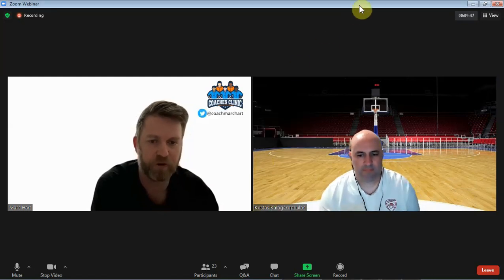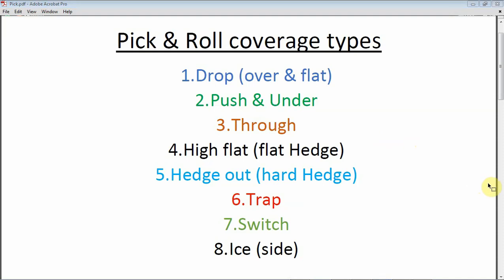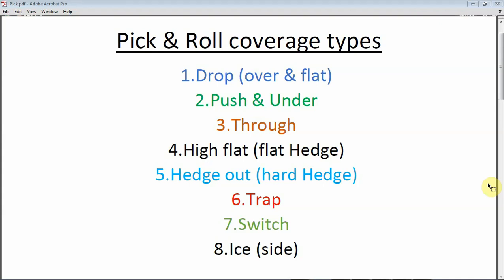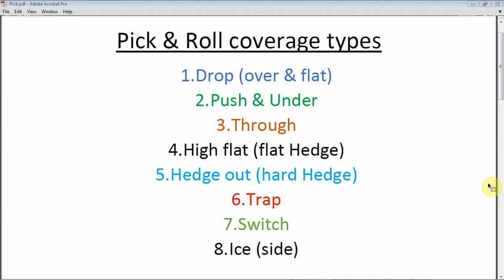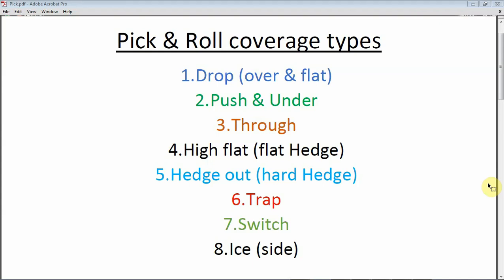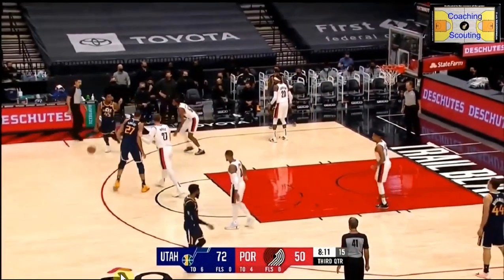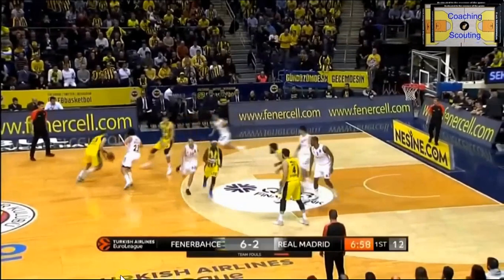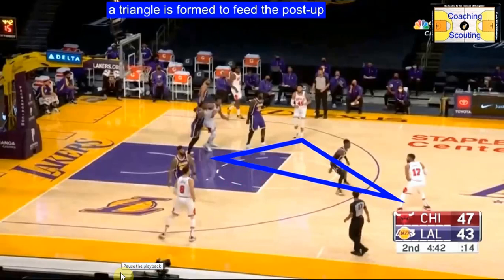Coaches Clinic - Advanced Pick & Roll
on-line clinic about advanced pick & roll actions